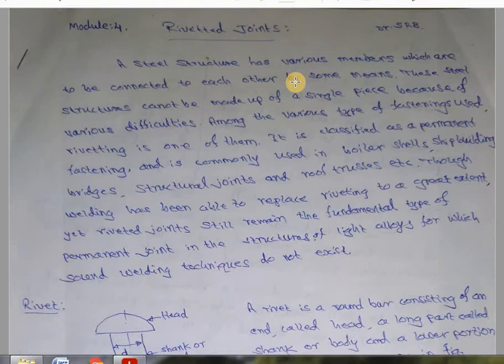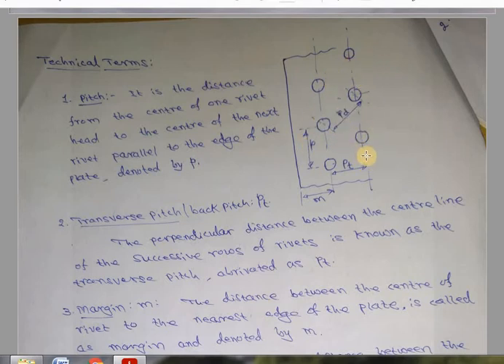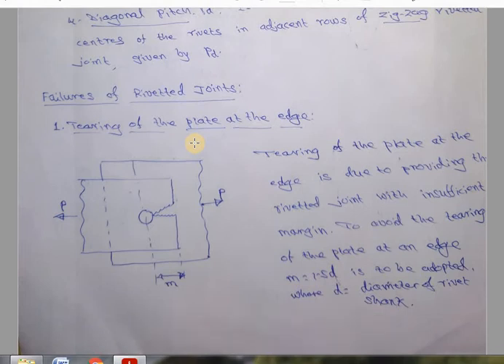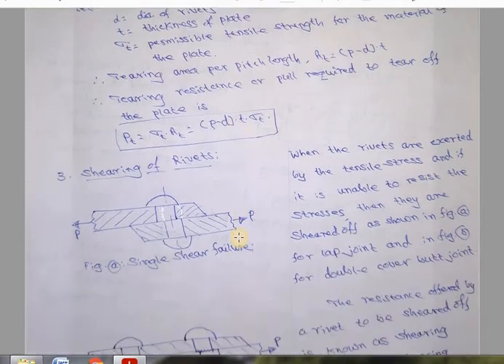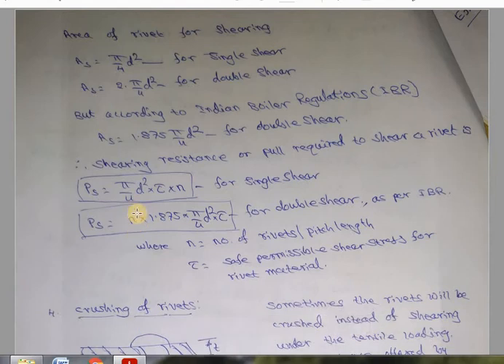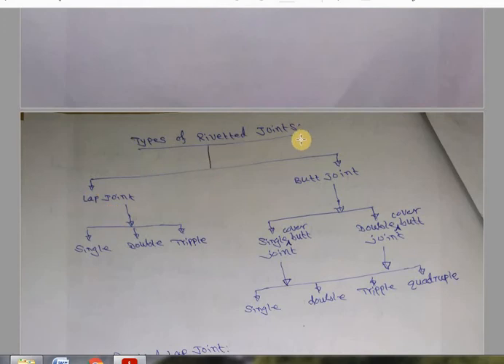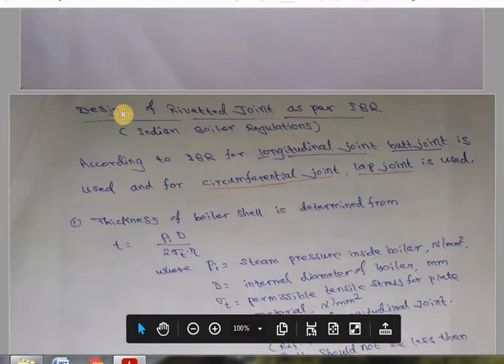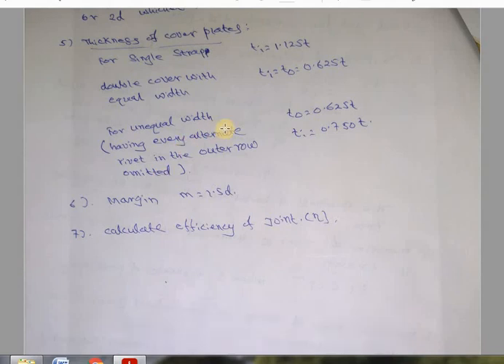Riveted Joints - 1